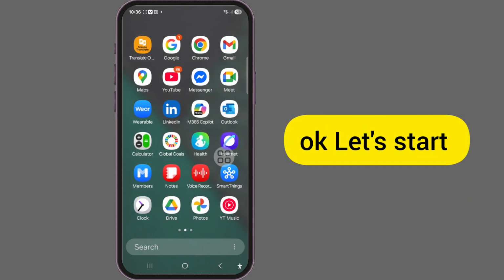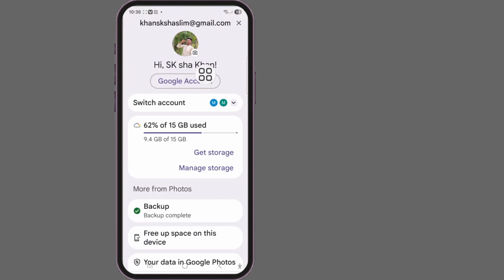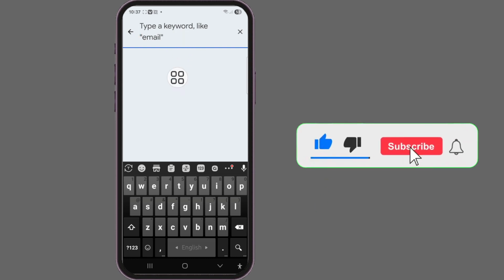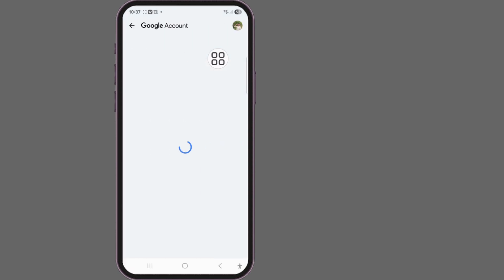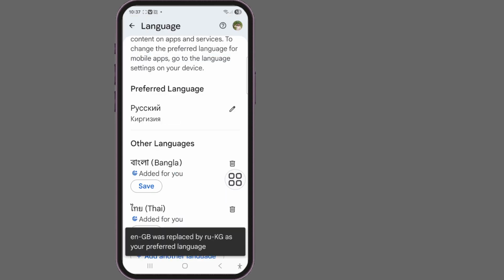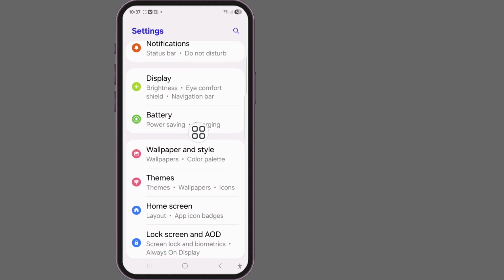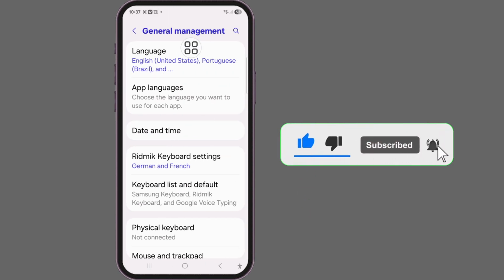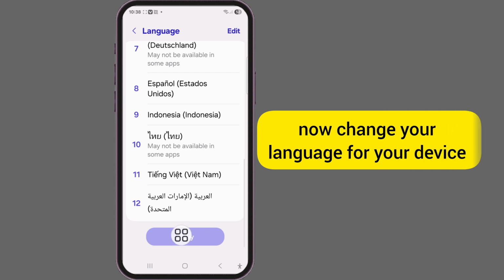How to Change Google Photos Language | Step-by-Step Guide (2025)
Are you seeing Google Photos in the wrong language? In this video, I’ll show you how to change the language in Google Photos easily on both Android and iPhone. You’ll also learn how to adjust your Google account language settings so that all your Google apps display in your preferred language.

How to change language in Google Photos app

How to change Google Account language

Fix Google Photos showing wrong language

Google Photos settings tutorial 2025

📲 Works for: Android, iOS, and Desktop users